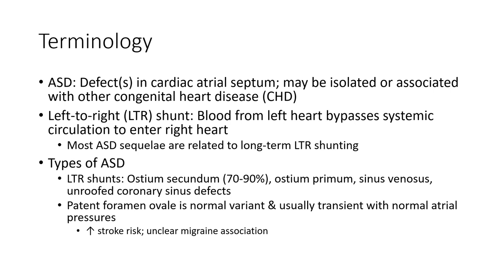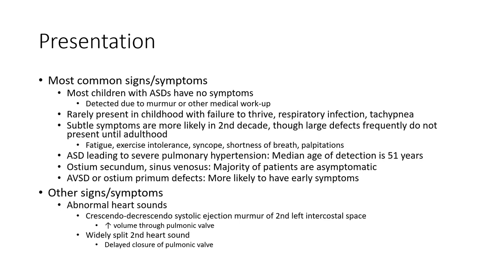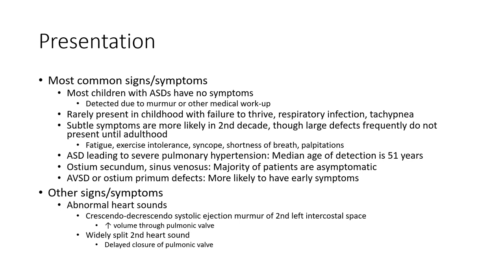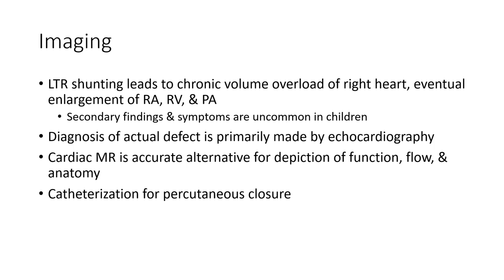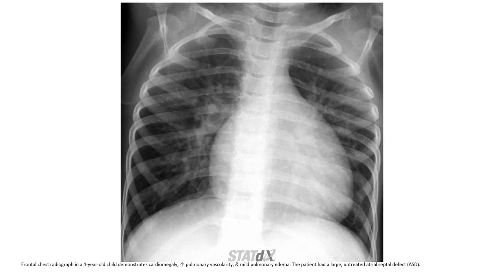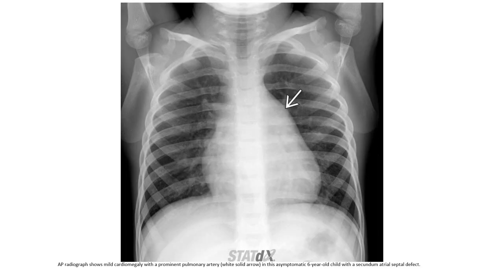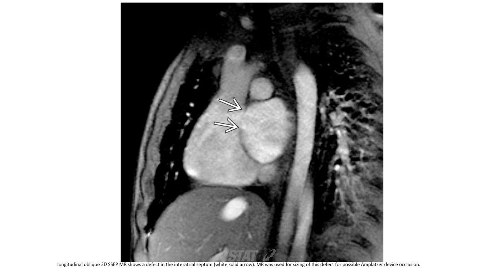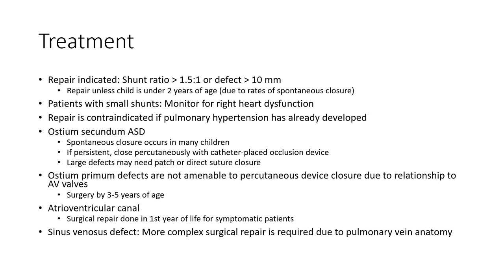Atrial Septal Defect Imaging